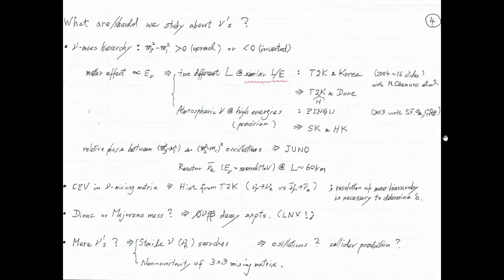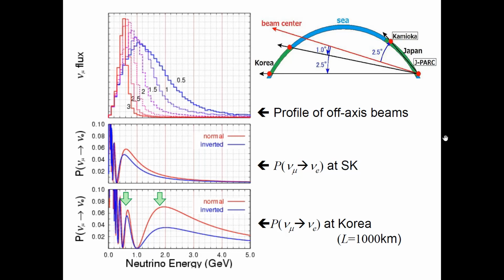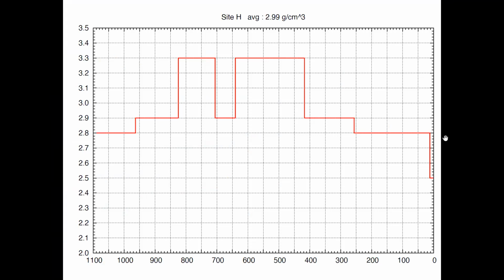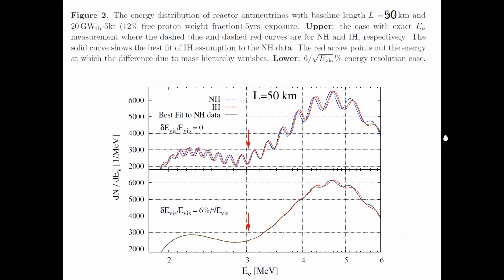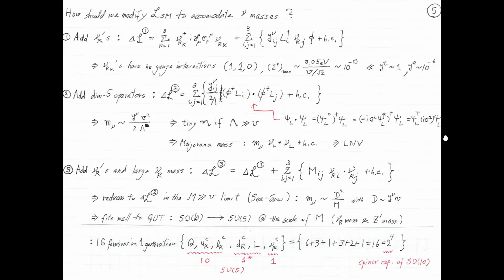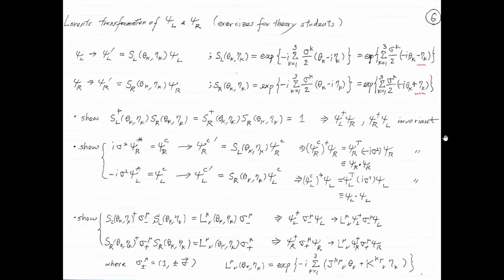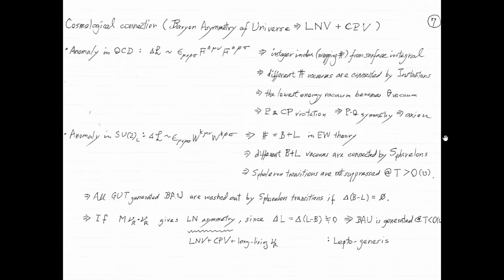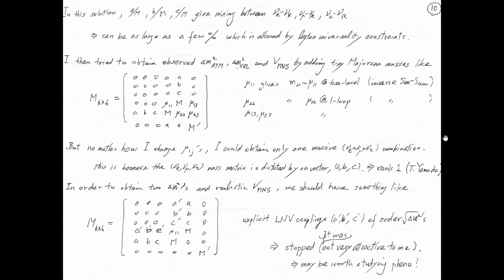2023 CAU BSM workshop: Prof. Kaoru Hagiwara (KEK) - What can we learn from neutrinos?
2022 Chung-Ang University Beyond the Standard Model (CAU BSM) Workshop on Feb 20-24, 2023

Session: Neutrino
Talk: Kaoru Hagiwara (KEK), What can we learn from neutrinos? (1h)
Date: Feb 20, 2023
Place: 310-B502, CAU